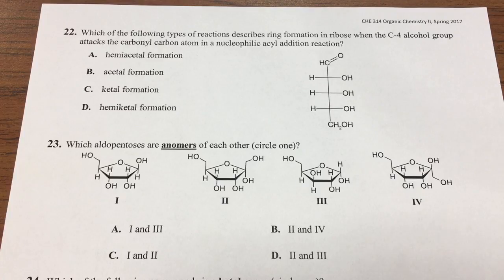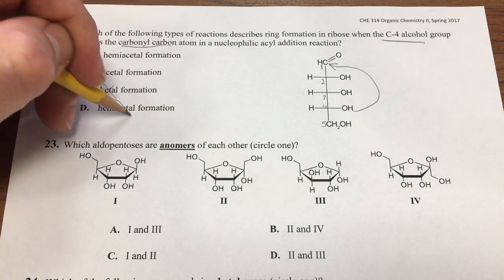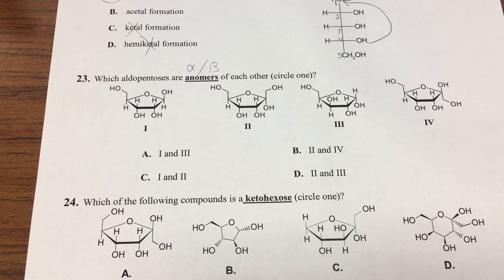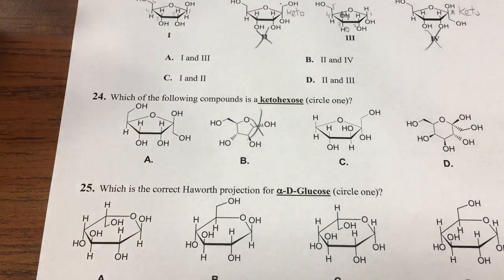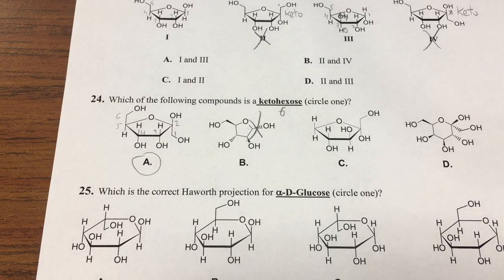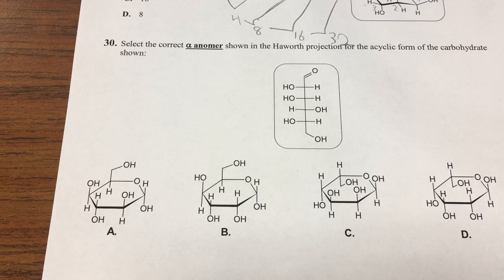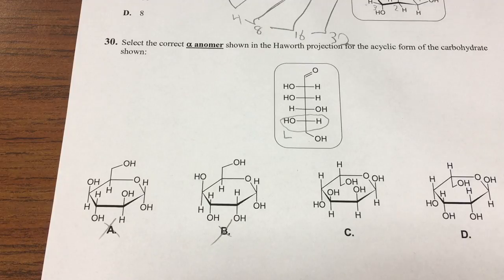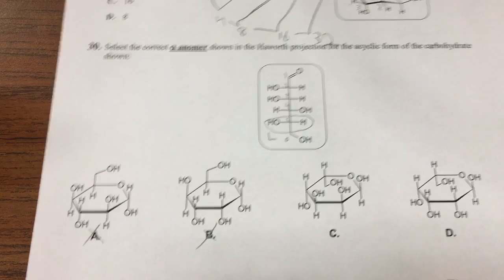Practice Exam 5, Answers 22-30